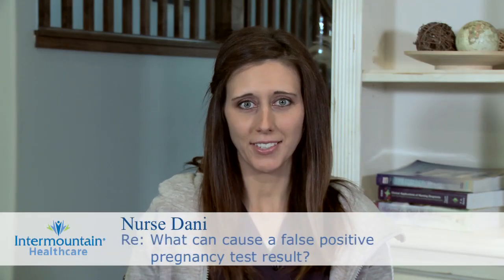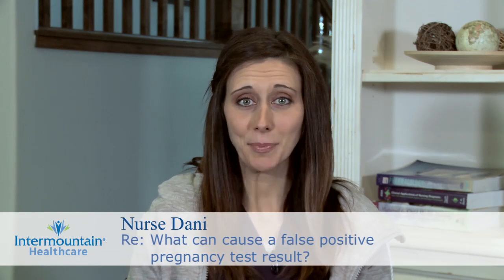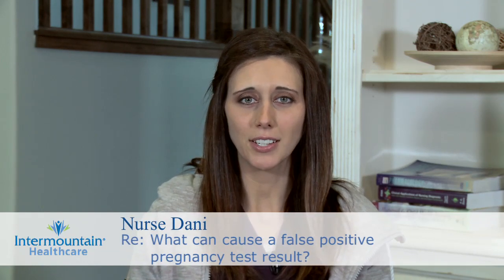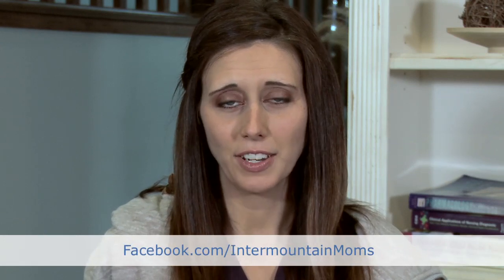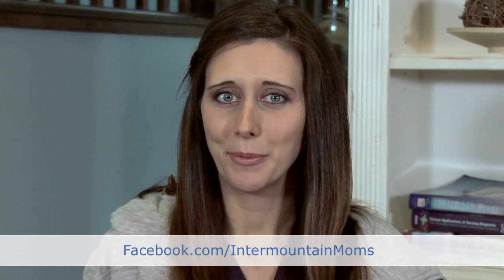What can cause a false positive pregnancy test result?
You wanted to know if it's possible to have a falsely positive home pregnancy test result. And it is possible. There are a few things that can cause it. The first is operator error, or interpreting a pregnancy test result outside of the window recommended by the manufacturer of the test. For example, most manufactures say that a home pregnancy test should be read within about 3 to 5 minutes after obtaining the sample. You might be tempted to set the pregnancy test in a place where you can go back and check it later. So if you come back in an hour or 2, you might see a slightly positive result, and that result is not reliable. You need to go off of what you saw during the first 3 to 5 minutes after obtaining the sample.

It's also possible to have a falsely positive result if you've had a biochemical pregnancy, or a loss shortly after implantation. Other instances include times when a woman is receiving medications with HCG in them, or receiving HCG injections, like in the case of infertility treatment. It's possible to get a falsely positive result due to that. HCG (or the hormone detected by home pregnancy tests) can also be secreted by a tumor, and this would register a pregnancy test positive, but falsely so.

So basically, if you have any questions about your pregnancy test results, talk with doctor. And based on their knowledge of your circumstances and ability to ask more specific questions, they'll determine if further investigation is warranted to help you settle it once and for all.